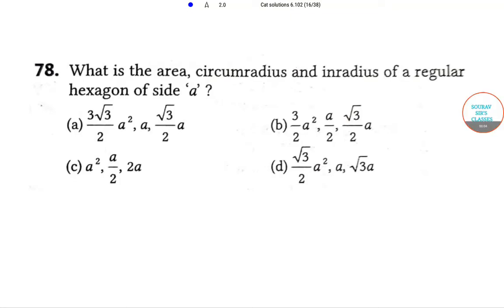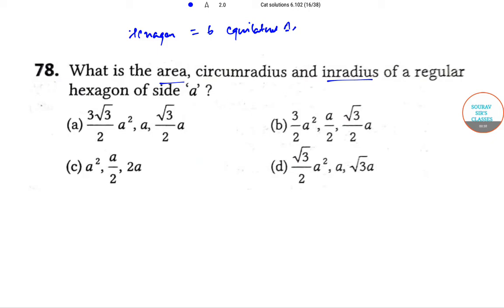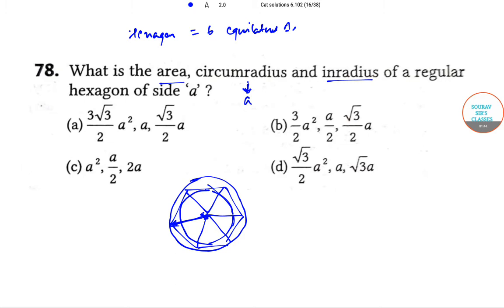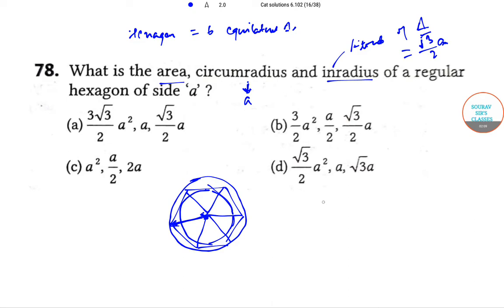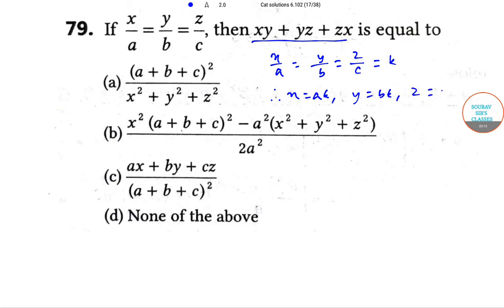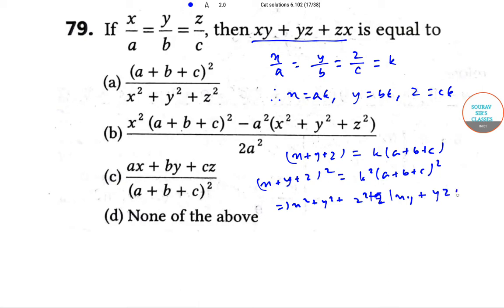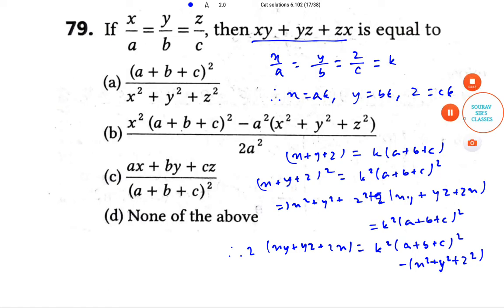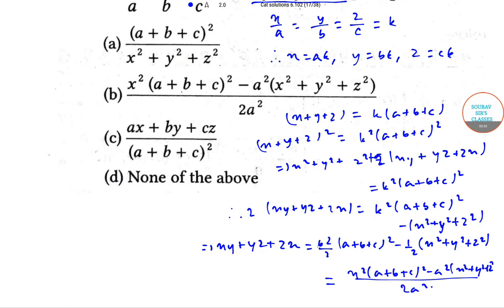CAT 2016 PAST YEAR Solutions 10 With, Description & Interesting Tips SOURAV SIR CLASSES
CAT tests a candidate’s Quantitative, Verbal/reading, Data Interpretation and Reasoning Skills. The paper has 100 MCQ & Non-MCQ questions that are to be completed in 3 hours. As per the analysis for CAT 2018 by Collegedunia team, DILR is expected to be toughest, VARC to be moderate and QA should be the easiest. An attempt of total 63-67 will be considered good. CAT has a success rate of 1 in 200.

CAT is  conducted every year for admission to 19 IIMs across the country. Besides, more than 100 other B-Schools use CAT score to shortlist students for admission to their MBA programs. Around 2.5 Lakh applicants fight it out for approximately 4000 seats in the IIMs. The exam is appeared by some of the best minds in the country, and is considered to be one of the most competitive exams in the world. However, contrarily to popular belief, any average student can get a good score and a seat in an IIM with consistent effort, planning and guidance.

 CAT 2018 Application forms will be available in the month of August. Intersted candidates can apply online on iimcat.ac.in.  The application process is usually a four-step process.

Registration on CAT 2018 official website.
Uploading scanned copies of documents such as Photograph, Signature, Category certificate and disability certificate.
Payment of application fee:- CAT 2018 Application fee is Rs 1800/- for General category. It can be paid online via net banking/credit card/debit card. Mentioned below is the category wise application fee for CAT 2018

CAT is conducted mainly for admission to MBA/PGDM programs offered at 20 IIMs. Apart from IIMs, other top management institutes like FMS, MDI, NTIE, SP Jain, Department of Management Studies at IITs, Manipal University, ITM Delhi, Chandigarh University and over 115 management B-schools also accept CAT score as a qualifying criteria for their management programs. The cut off percentile for IIMs and other top institutes may be above 90 percentile.

IIM Bangalore
IIM Ahmedabad
IIM Calcutta
Department of Management Studies, IIT Madras
IIM Lucknow
IIM Kozikhode
IIM Indore
Vinod Gupta school of Management, IIT Kharagpur
FMS Delhi